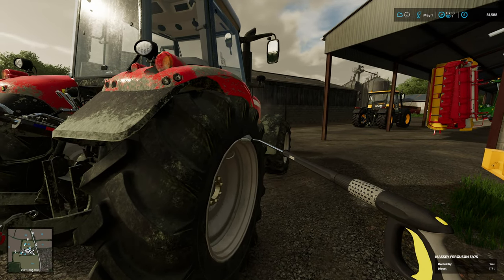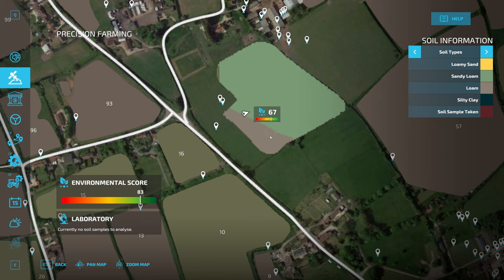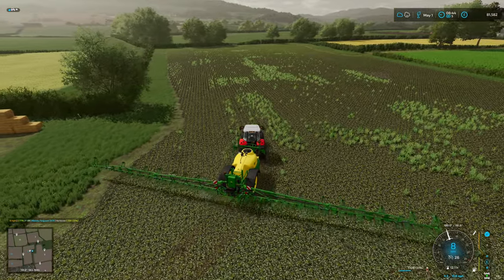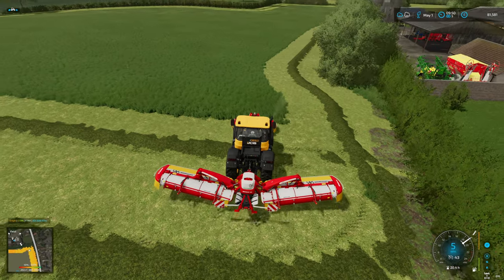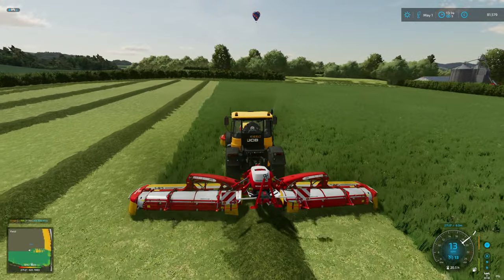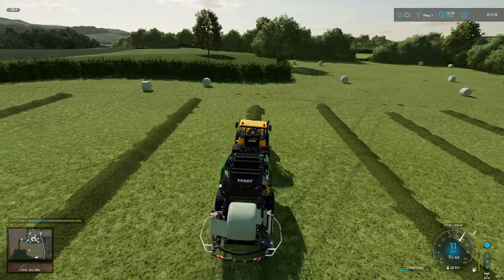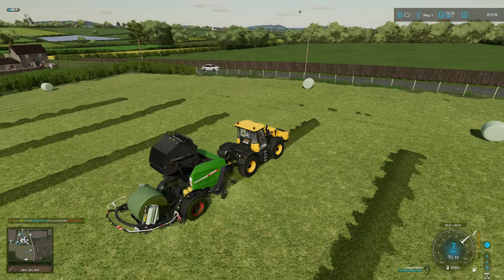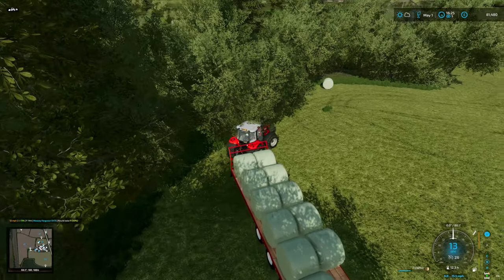COURT FARMS - PIG PROBLEMS!!! - Ep 15 - FS22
I spoke too soon!!!